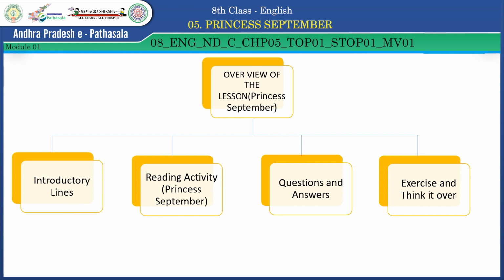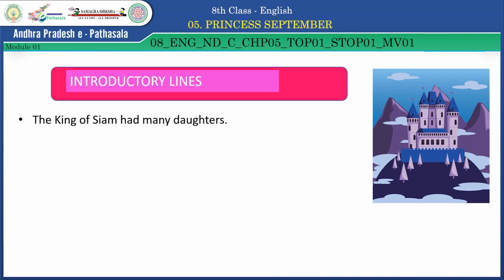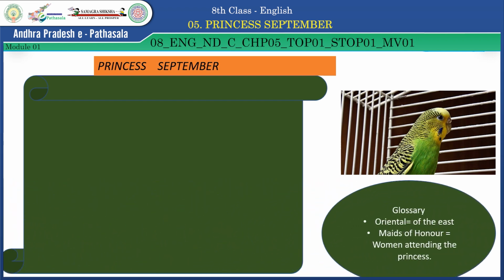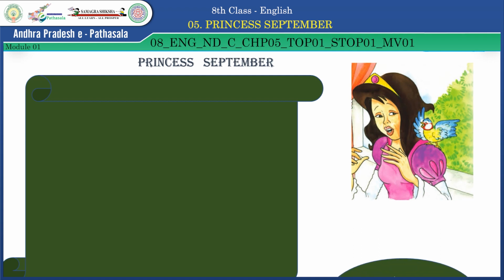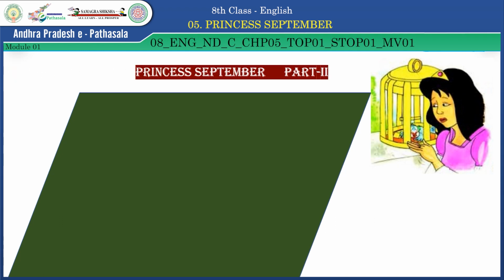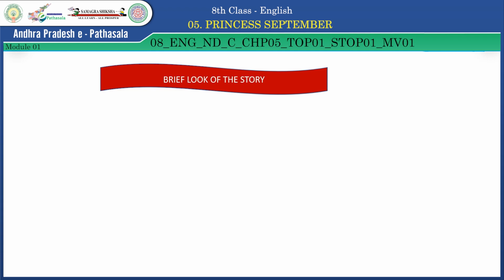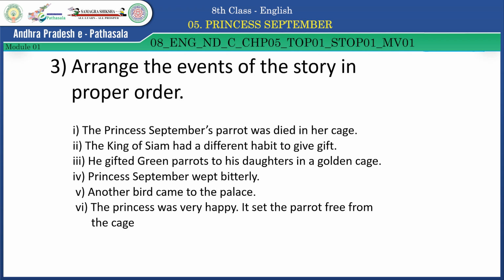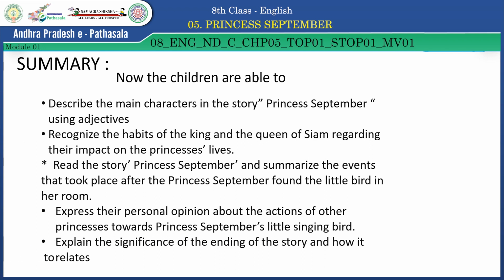8th Class _ English _ ND _ Princess September